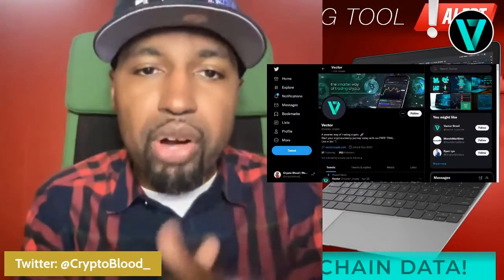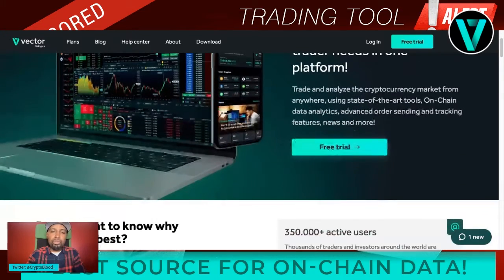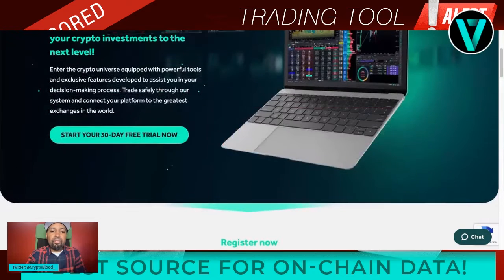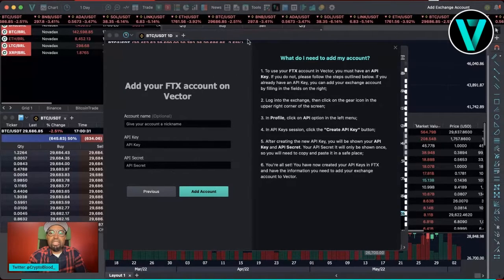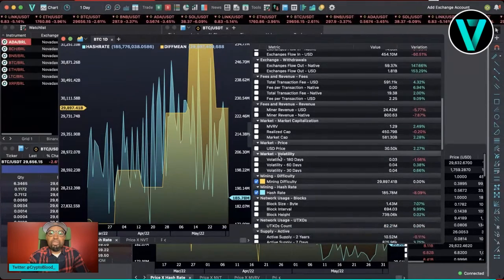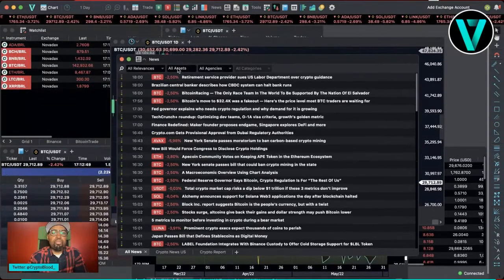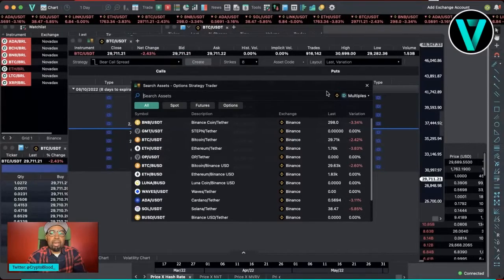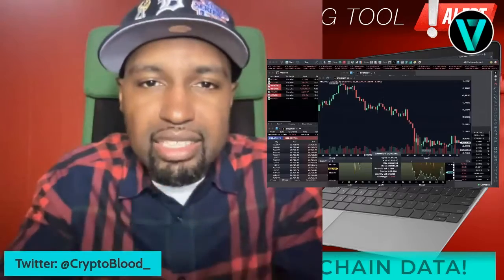On-chain Data Tools For The Crypto Markets and More! + Get 30 Day Free Trial Today!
On-chain Data Tools For The Crypto Markets and More! + Get 30 Day Free Trial Today! Vector Trading Tool
Get 30 Day Free Trail Today!  With this link only 👉🏽
Everything a cryptocurrency trader needs in one platform!
Trade and analyze the cryptocurrency market from anywhere, using state-of-the-art tools, On-Chain data analytics, advanced order sending and tracking features, news and more!